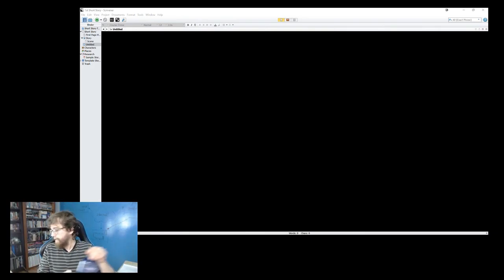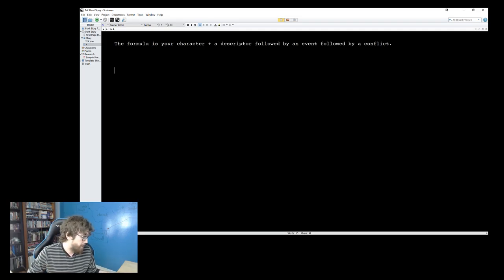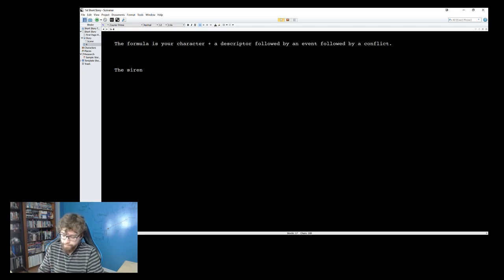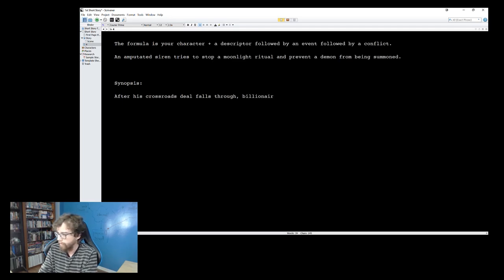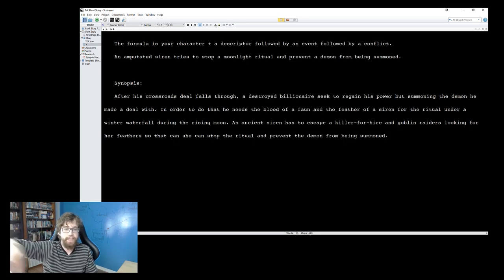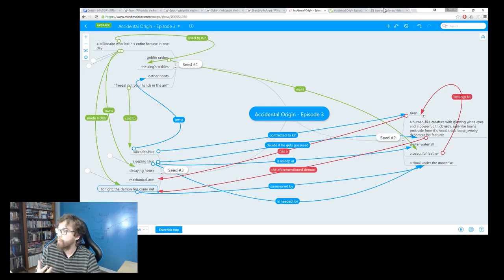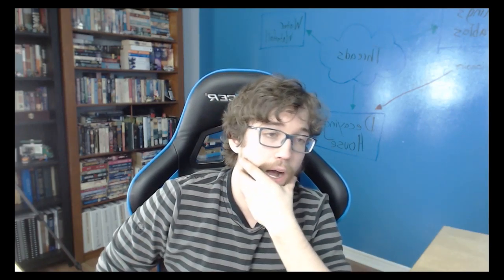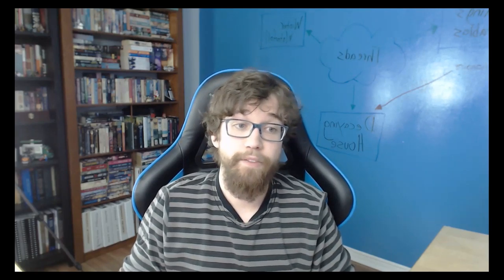Accidental Origin - Episode #3 (Part 3)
Visit us on the web at accidentalorigin.com for more information about the author and the show as well as extra resources, tips and tricks for each episode.